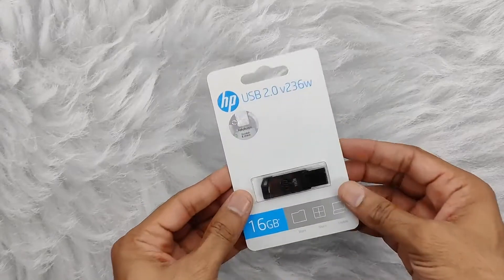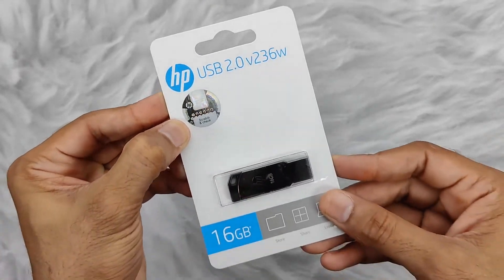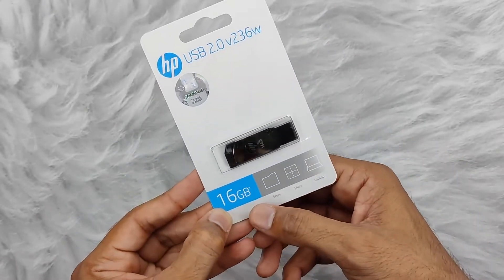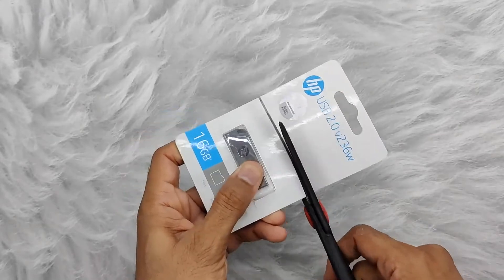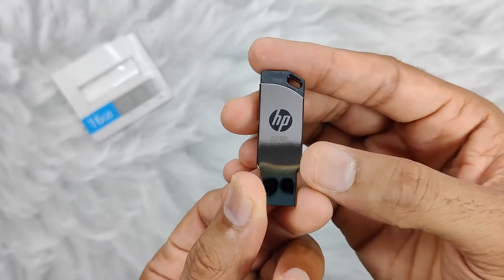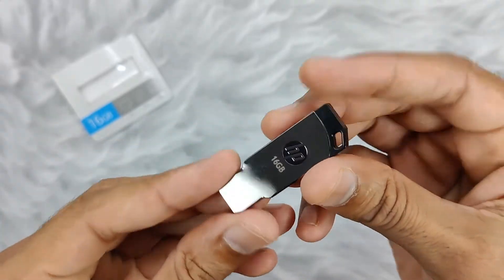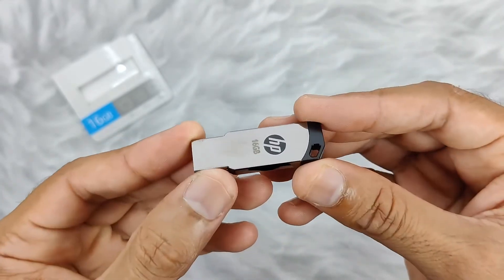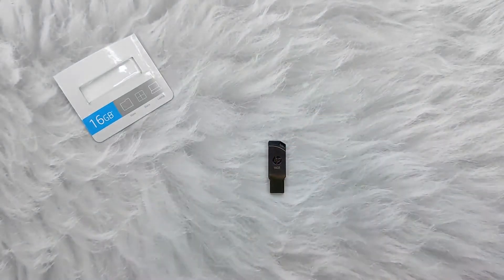amazon's Choice for "pendrive 64gb" 61%off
61%off amazon 👌🏻👉HP v236w 64GB USB 2.0 Pen Drive👇🏻👇🏻👇🏻👇🏻👇🏻👇🏻👇🏻👇🏻👇🏻👇🏻👇🏻👇🏻👇🏻👇🏻👇🏻👇🏻👇🏻👇🏻👇🏻👇🏻👇🏻👇🏻👇🏻👇🏻👇🏻